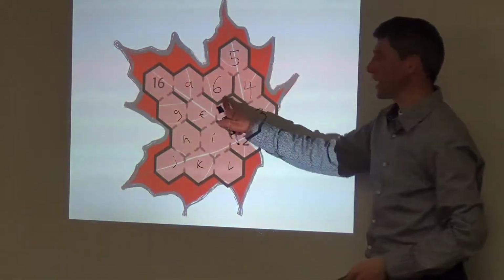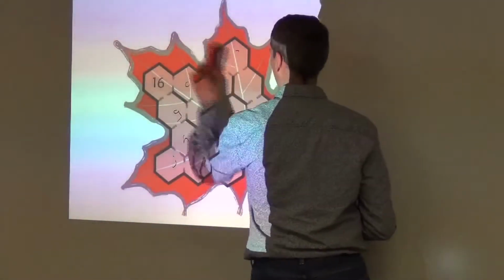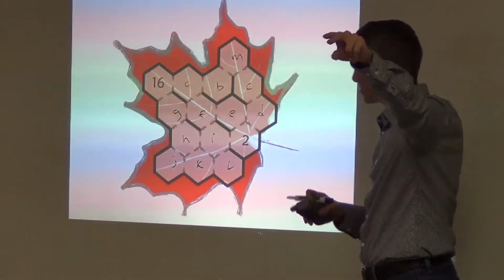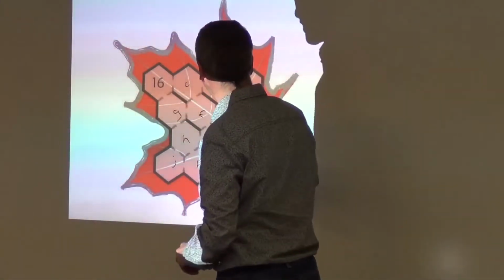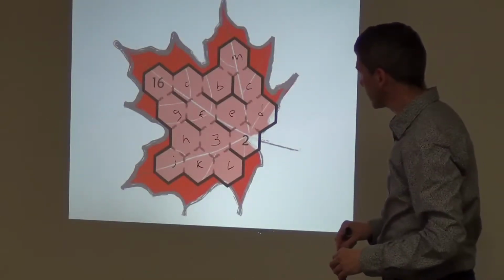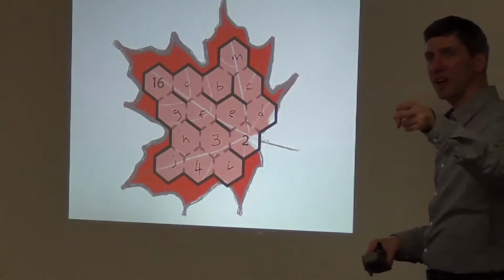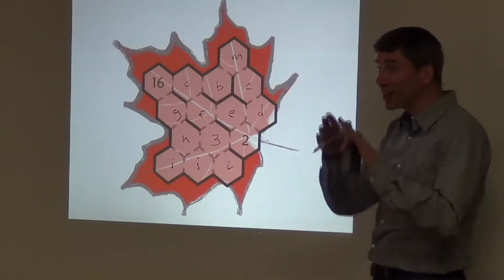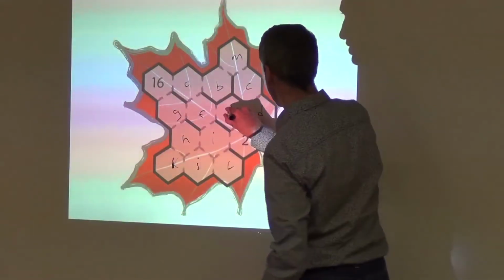Gordon Hamilton at the AIM Math Teachers' Circle - Part 5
Mimizu (The caterpillar puzzle).

Gordon Hamilton (MMath, PhD, Calgary) is a board game and puzzle designer and founder of MathPickle There is nothing he enjoys more than stumping students and having them stump him.